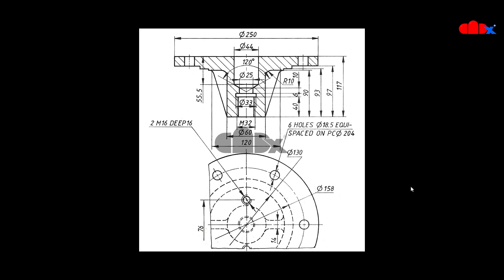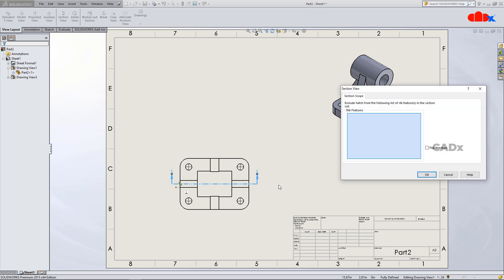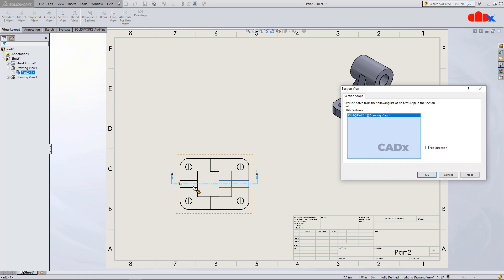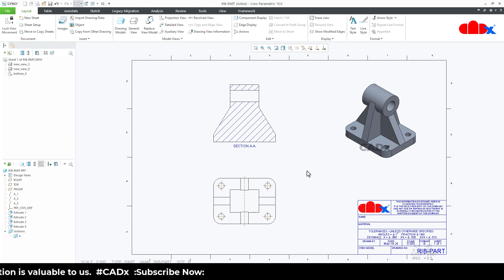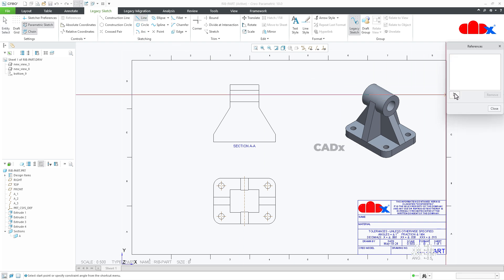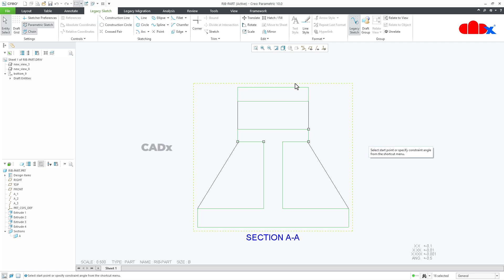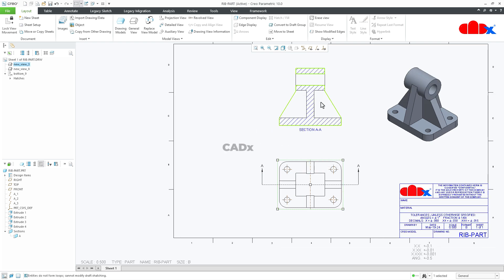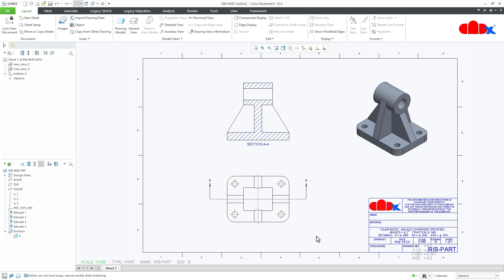Exclude ribs from the section view | Remove section from rib in Creo Parametric